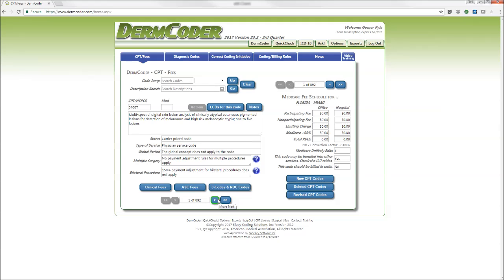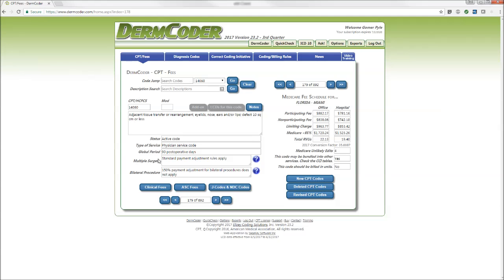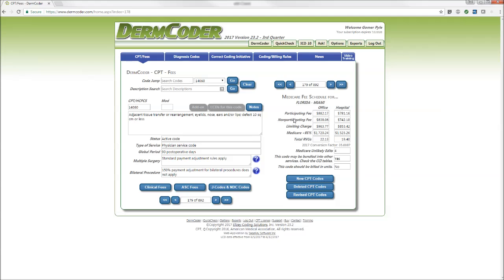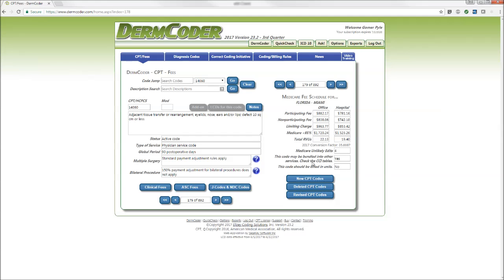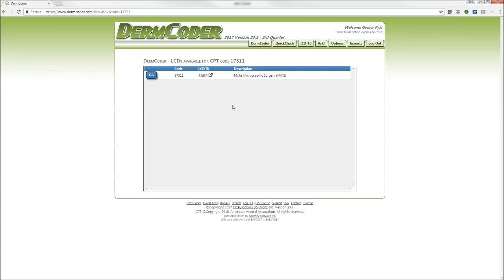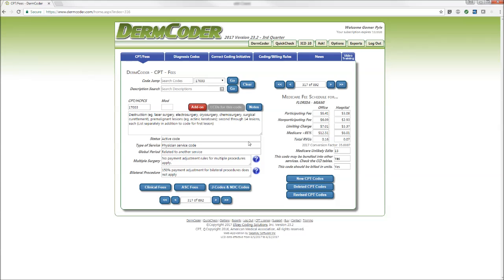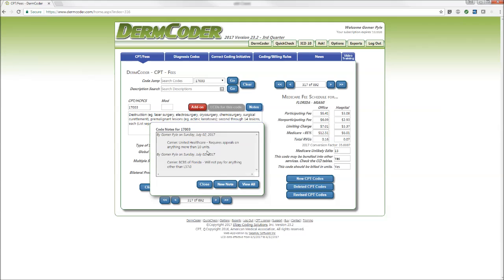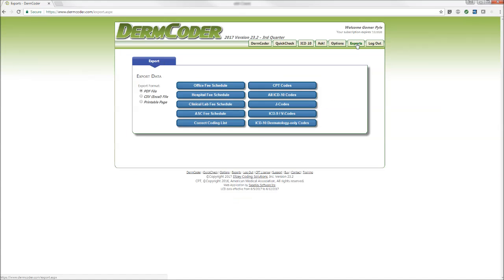DermCoder Training - CPT, LCDs, Fees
DermCoder Training Video - CPT codes, LCD policies, and Fee Schedules.